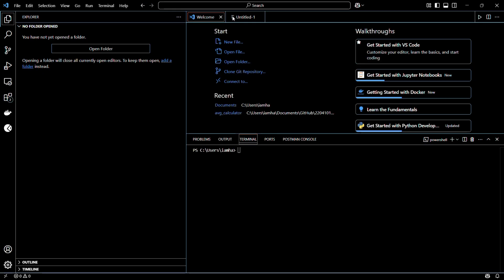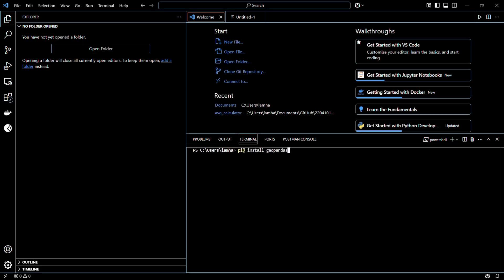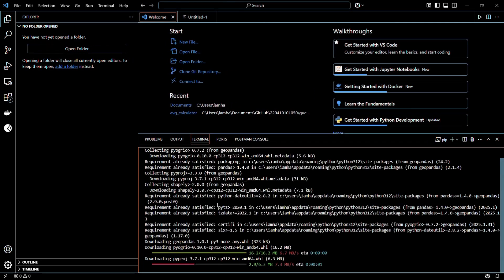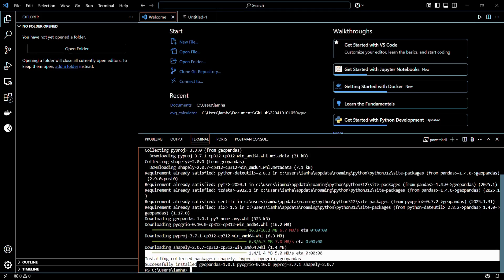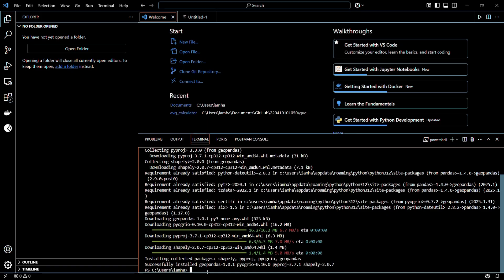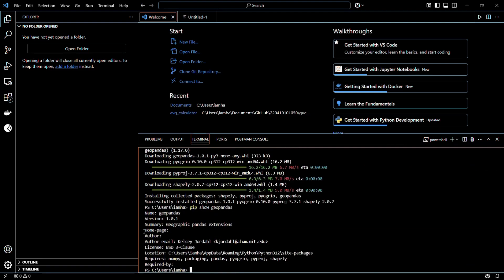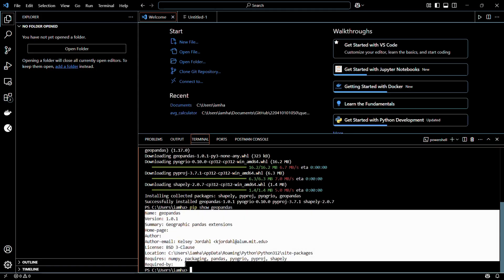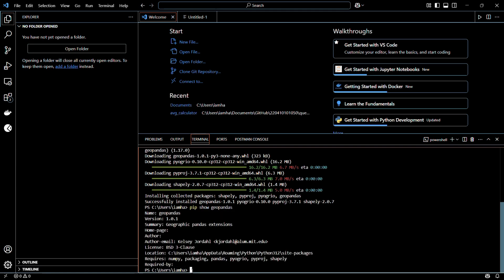Install GeoPandas for Python in VS Code | Simplify Geospatial Data Analysis | Installation Guide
Working with geospatial data? 🗺️ GeoPandas is a powerful Python library that extends Pandas to handle geospatial data effortlessly. Whether you're working with shapefiles, GeoJSON, or spatial analysis, GeoPandas makes it easy!

🔹 Steps to Install & Configure GeoPandas in VS Code:
1️⃣ Ensure Python & VS Code are Installed (Skip if already set up)

2️⃣ Open VS Code & Launch the Terminal
👉 Press Ctrl + ~ (Windows/Linux) or Cmd + ~ (Mac)

3️⃣ Install GeoPandas & Dependencies
Run the following command in the terminal:
pip install geopandas

4️⃣ Verify Installation:
pip show geopandas

💡 What You’ll Learn in This Guide:
✔️ Install and set up GeoPandas in VS Code
✔️ Handle geospatial data with Python
✔️ Work with Shapefiles, GeoJSON, and spatial data
✔️ Perform spatial analysis and mapping
✔️ Integrate GeoPandas with Matplotlib, Folium & Pandas